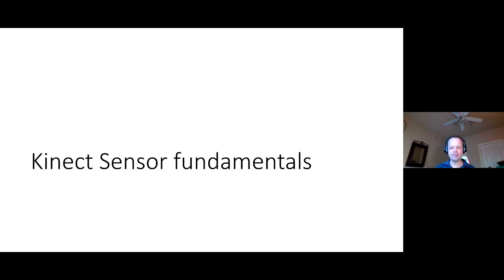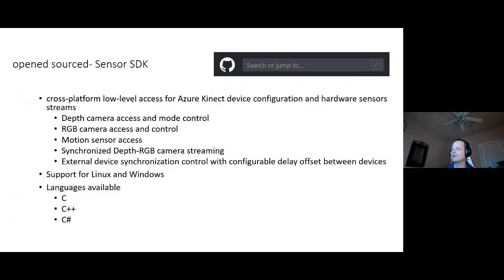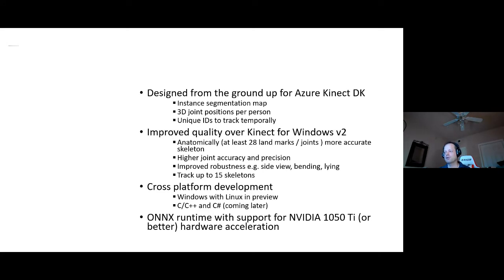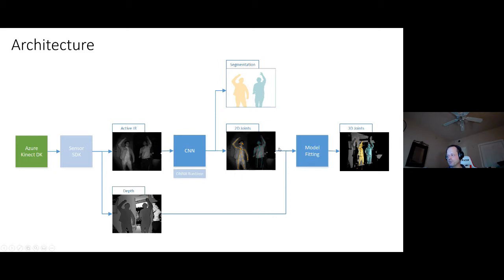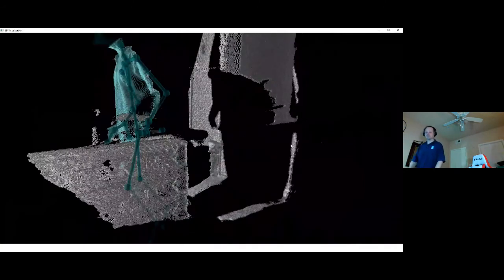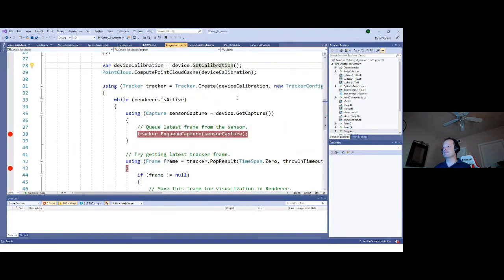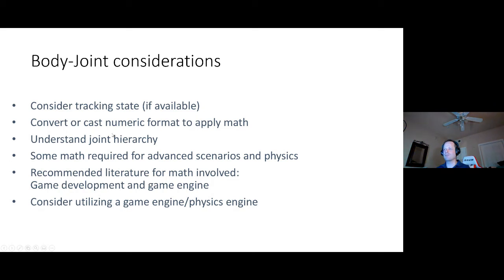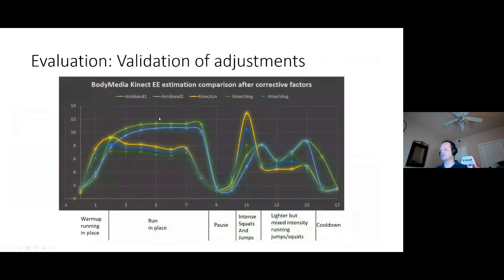Introducing Kinect for Azure for Developers | Andreas Erben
Watch Andreas Erben speaking on Topic "Introducing Kinect for Azure for Developers"